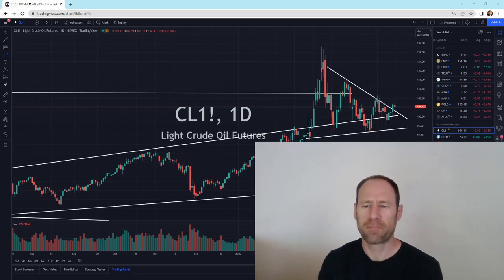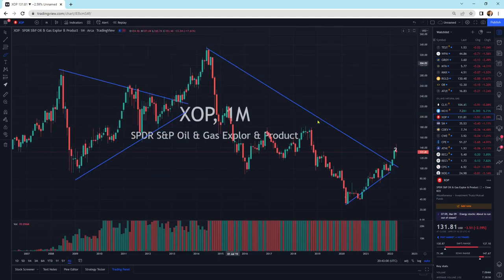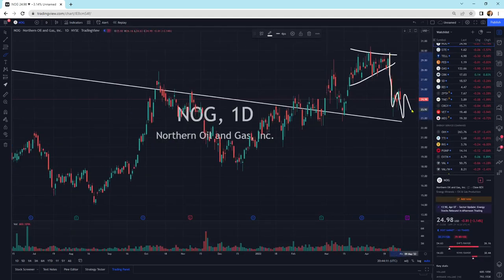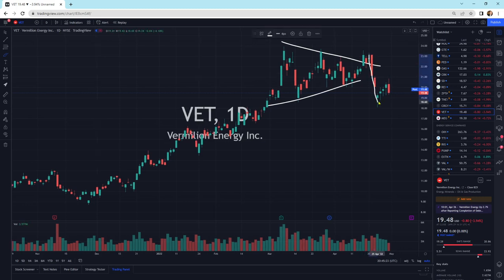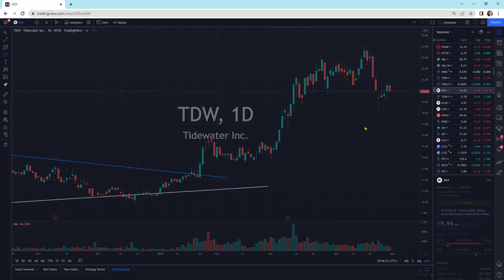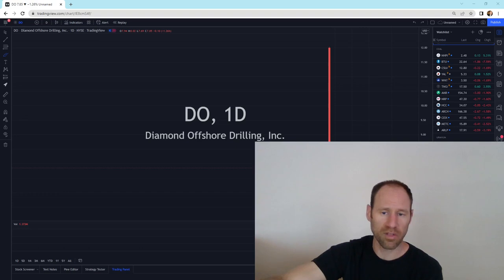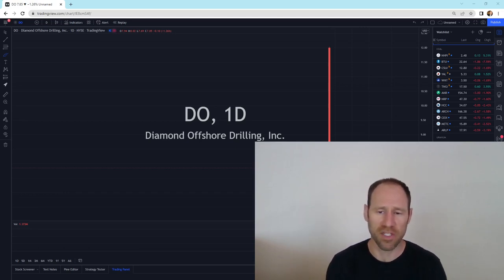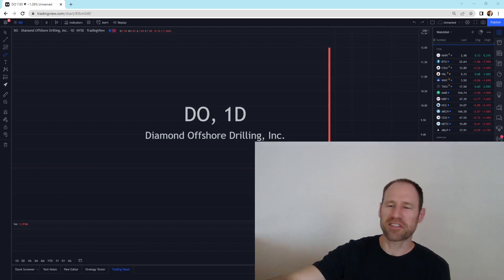Oil and Natural Gas: Technical Analysis: OVERALL MARKETS WEAK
Overall markets looking weak and could impact our investments to the downside in the short term.

Membership website.